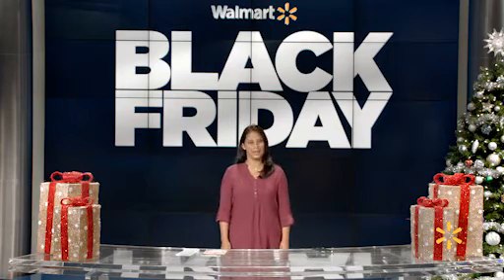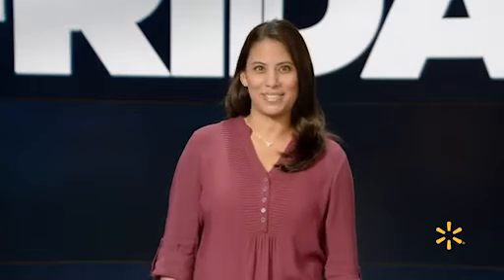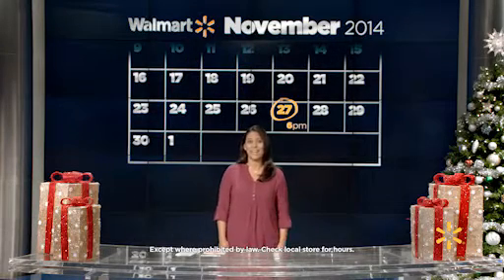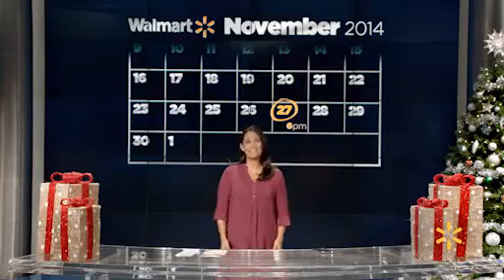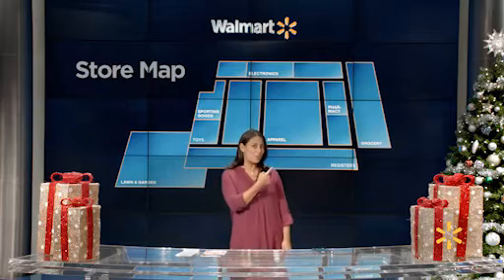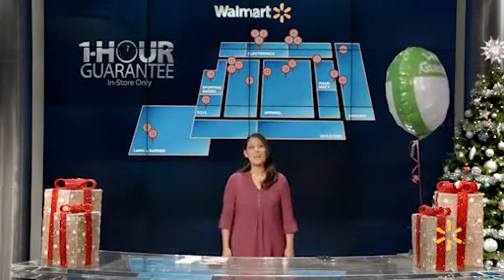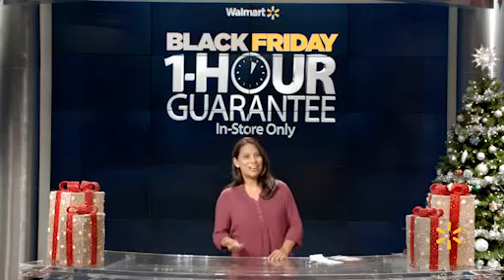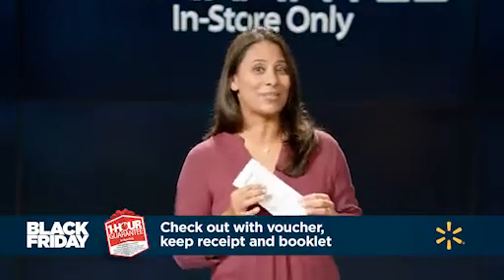Walmart Black Friday 2014 1-Hour Guarantee Explained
Walmart will again offer hot Black Friday doorbuster deals with the 1-Hour In Stock Guarantee. This video explains how the 1-Hour Guarantee works. See the 1-Hour Black Friday 2014 Deals